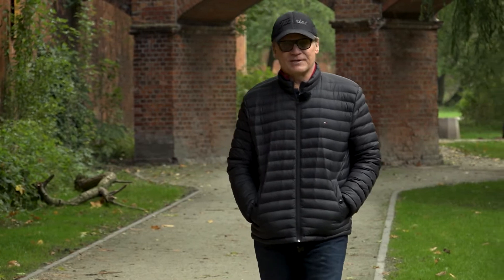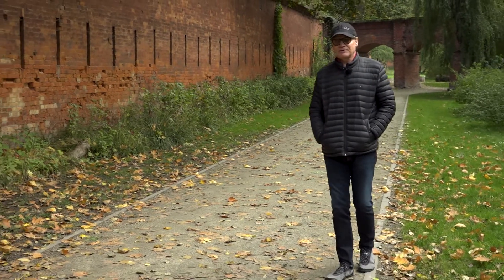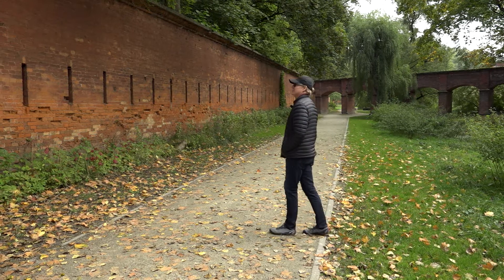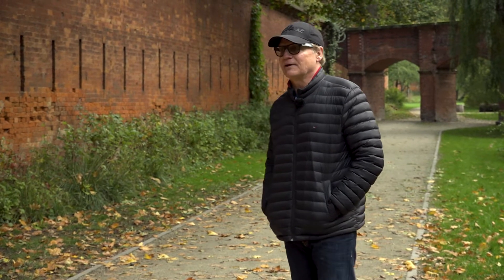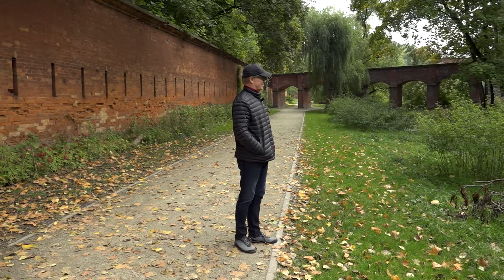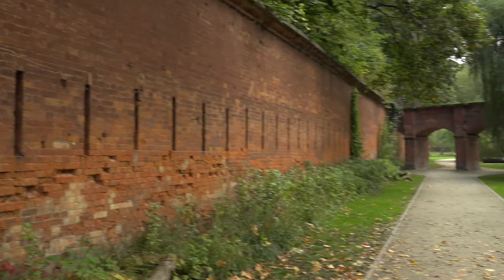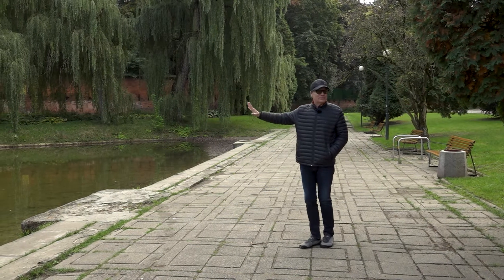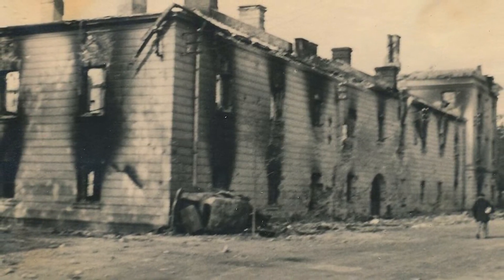Russian Citadel in Warsaw was a Nazi Stronghold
POLAND DAILY TRAVEL E1087: Uprising

- interesting places to visit in Poland.